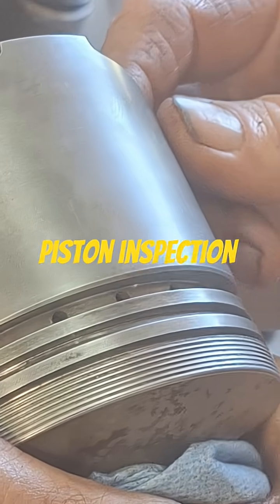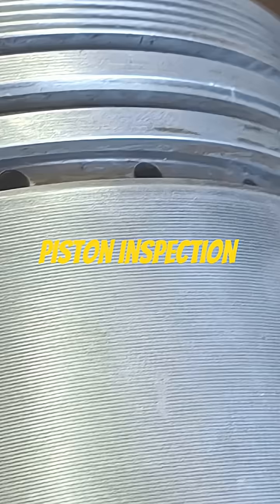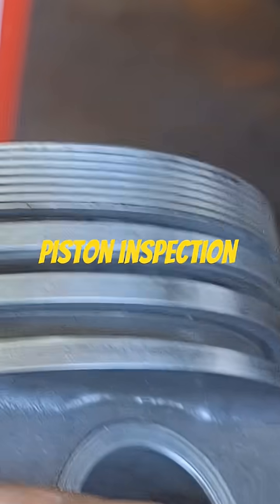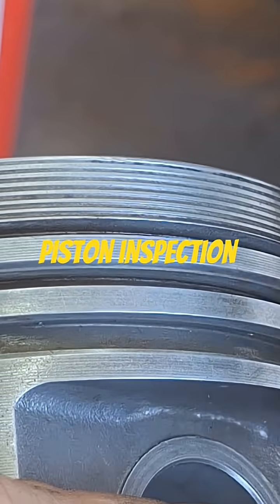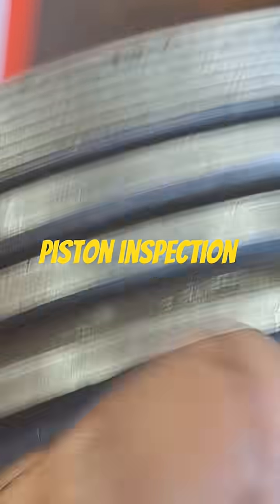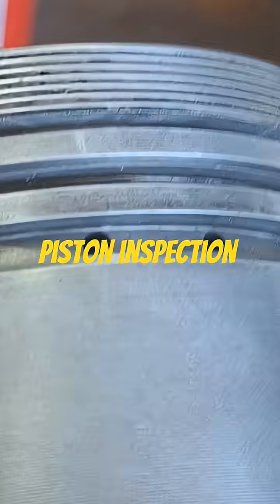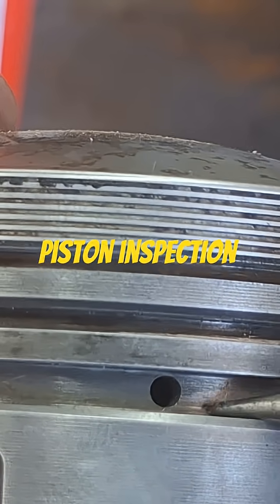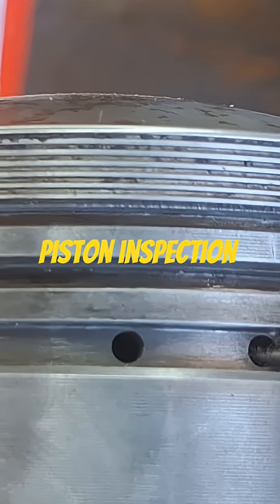How To Spot Piston Problems Fast!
Taking care of your engine involves regular piston maintenance. This video demonstrates how to perform an inspection on a piston, paying special attention to the rings and piston pin. Follow these steps to keep your engine running smoothly and learn how to extend its life.